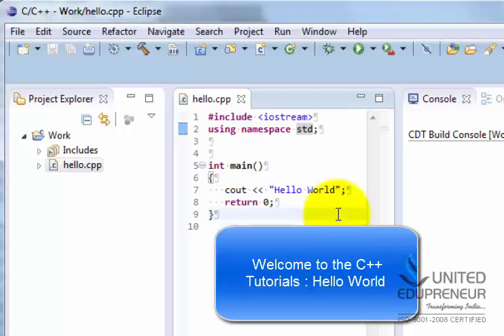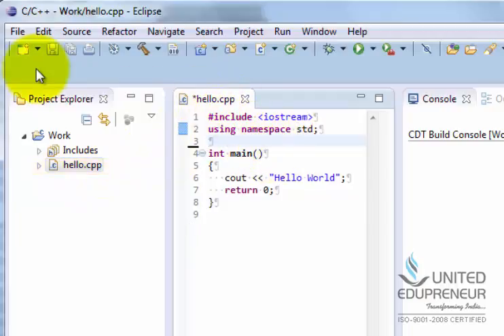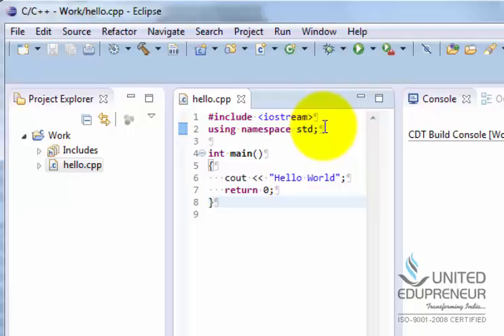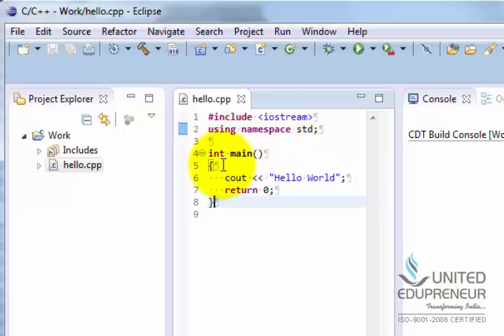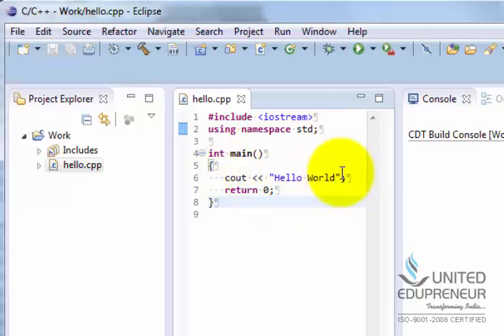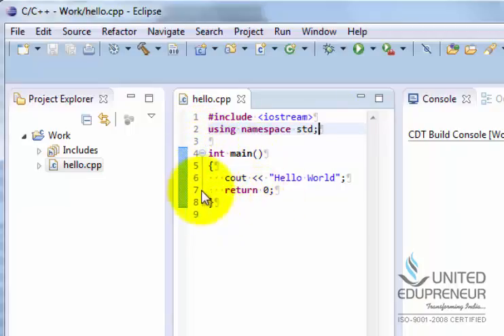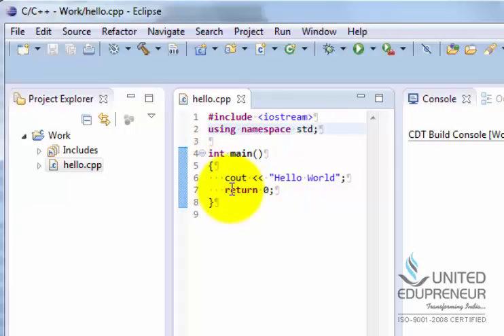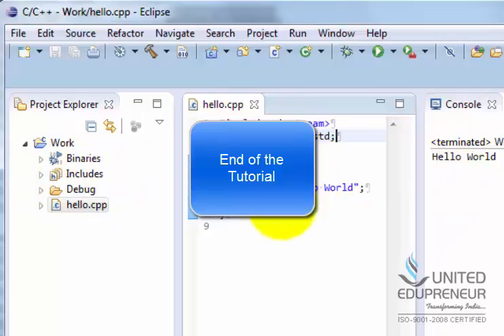Cpp tutorial hello world print chapter-2